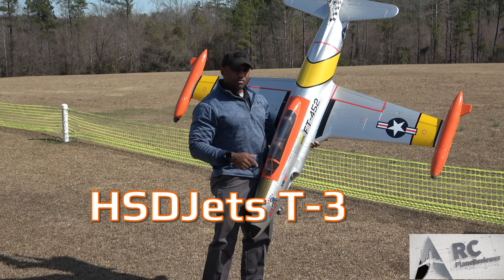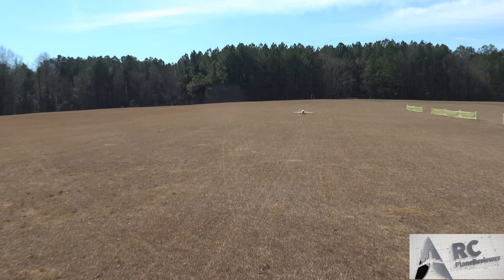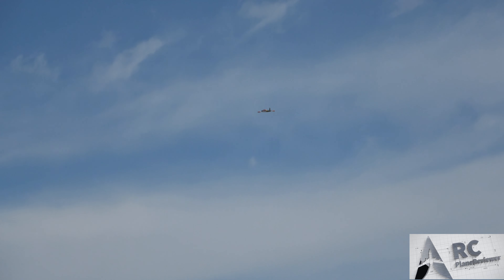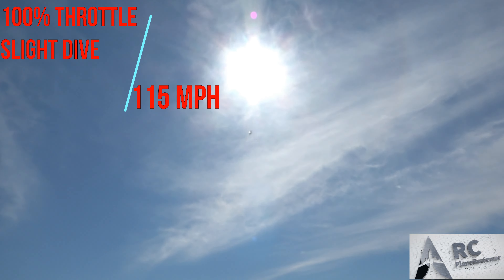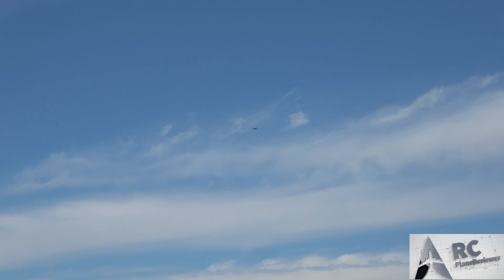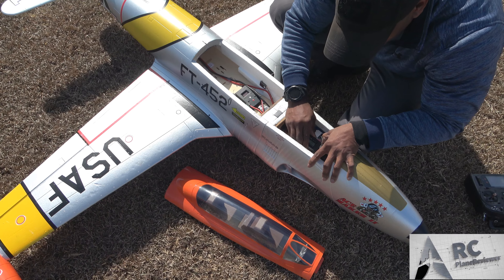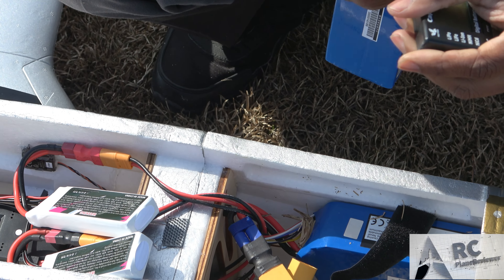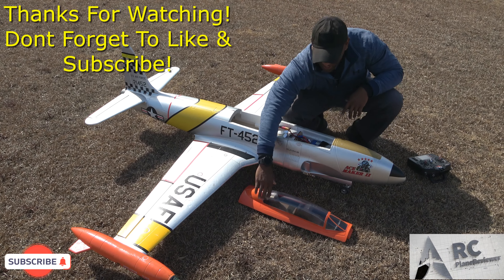Unleash The Kraken: Speed Trials with HSD Jets T-33 120mm EDF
and xsrcjets.com

Specifications:
2 available Yellow or Red liveries
Solid EPO foam Carbon fiber reinforced airframe
Powerful propulsion system EDF120mm equipped with a Hobbywing 5268 motor
Equipped with a Hobbywing 160A HV ECS
Equipped with all metal digital servos
Exclusive MFC-2085 control system which reduces complex wiring
Very easy and secured assembly with integrated wing connections
Direct locking of the 11mm oleo strusts in the retracts with screw
Bright LEDs entire system for landing, navigation
3D foam packaging design for the best protection of the model

Technical specifications
Wingspan: 2018mm / 79.4in
Length: 1800mm / 70.9in
Wing load: 132.8 g/dm2
Wing area: 56.5 dm2
Flying weight: 7.5kg (16.5 lb) en 12s
EDF: 120mm 10 blades
Motor: Hobbywing 5268
ECS: 160A HV Hobbywing
Servos : 7x25g 7.4V metal with lead and 4x12g 7.4V metal with lead
Radio: 7 channels
Recommended MFC-2085 battery: 2x Li-Po 2S (7.4V) 2200～3200mAh
Recommended EDF battery: 2x Li-Po 6S (22.2V) 5200mAh
Ailerons: Yes
Elevator: Yes
Rudder: Yes
Flaps: Yes
Landing Gear: metal electric retractable hydraulic
LED lights system: Yes
Electromagnetic brake system: Yes
Reinforced gyro: Selective configuration (not included)
Approximate flying time: 3-5 minutes
Cruising speed: about 150-180 km/h
Mounting time: around 30 minutes

00:00 Introduction
00:53 Taxi
01:08 Take off
01:35 50% Throttle
02:09 Flat & Level 100% Throttle
02:42 Slight dive 100% Throttle
03:17 100% throttle weak lipo
03:57 Landing speeds
04:28 Landing and GPS Speeds
05:02 Battery check and after thoughts